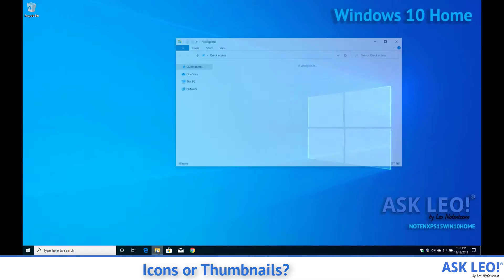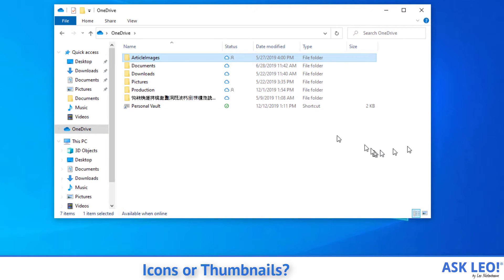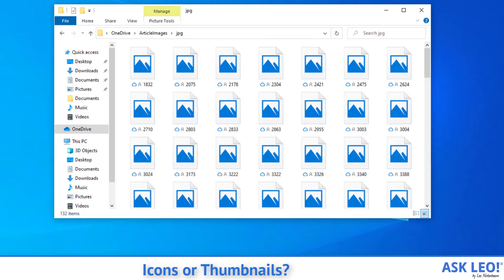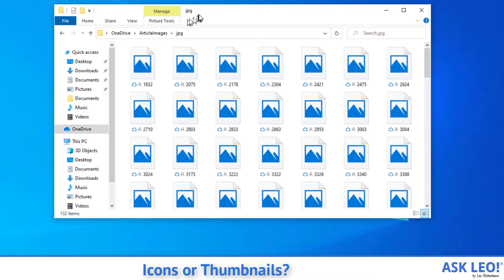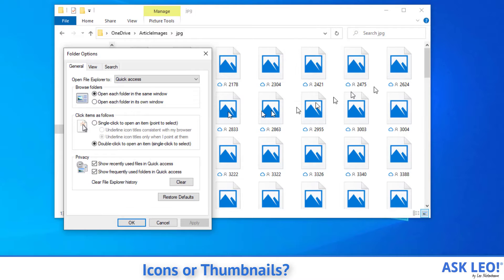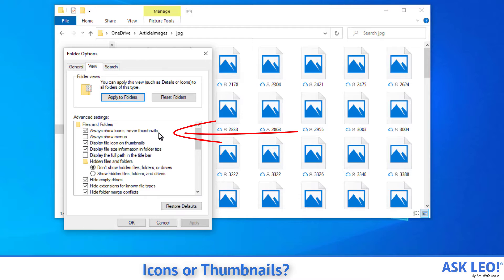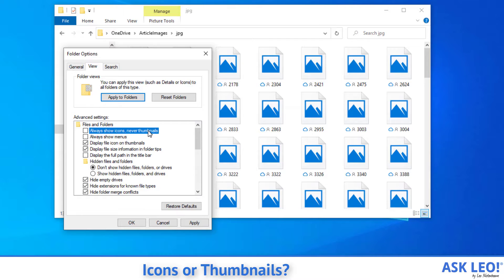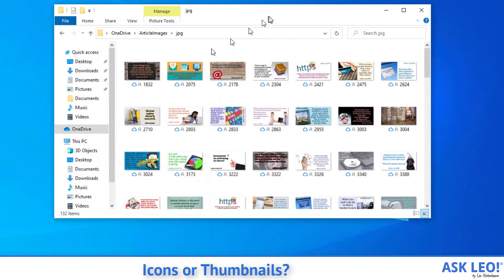Icons Or Thumbnails? Thumbnails, NOT Icons!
Choosing to view icons or thumbnails in a Windows File Explorer, or in the File - Open dialog is controlled in Windows File Explorer.

Originally an Ask Leo! Tip of the Day